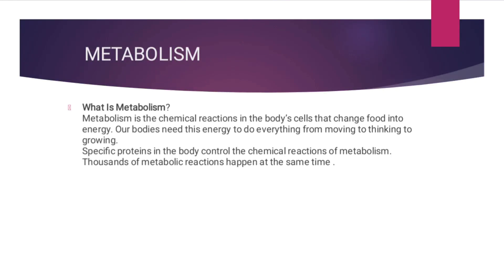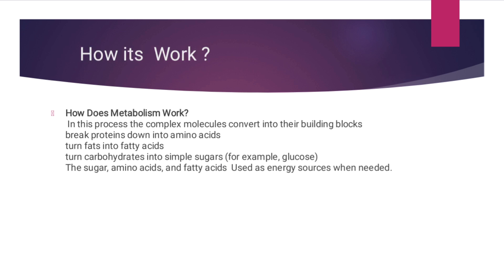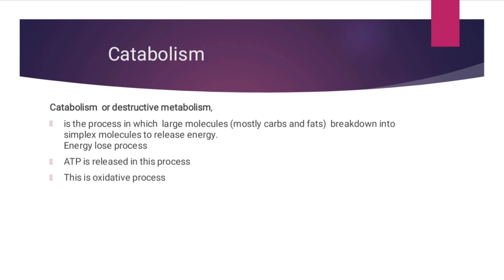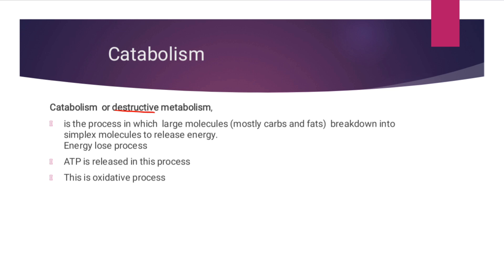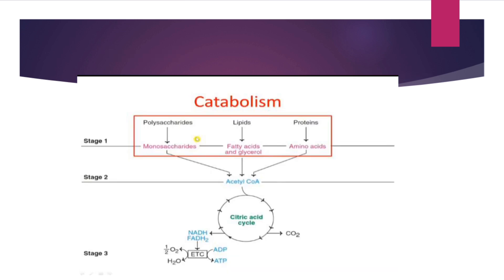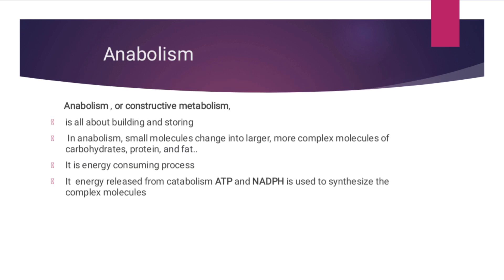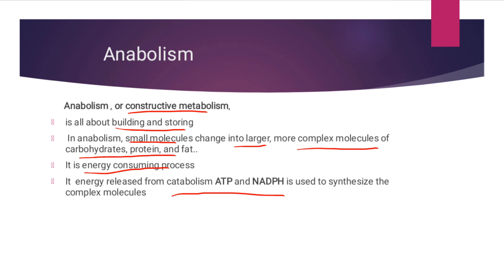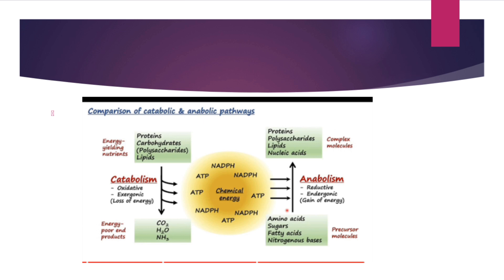Metabolism (Anabolism and Catabolism )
Metabolism refers to the chemical processes that occur within living organisms to maintain life. It involves a series of complex reactions that convert food and nutrients into energy, as well as the synthesis and breakdown of molecules necessary for growth, repair, and other cellular functions.
Metabolism can be divided into two main categories: catabolism and anabolism.
Catabolism: This process involves the breakdown of larger molecules, such as carbohydrates, proteins, and fats, into smaller units. Catabolism releases energy that is used by the body for various activities. For example, the breakdown of glucose during cellular respiration releases energy in the form of ATP (adenosine triphosphate), which is used to power cellular processes.

Anabolism: This process involves the synthesis of complex molecules from simpler ones. Anabolism requires energy input and is responsible for building and repairing tissues, as well as storing energy for later use. For instance, anabolism is involved in the synthesis of proteins from amino acids or the conversion of glucose into glycogen for storage in the liver and muscles.

Several factors influence an individual's metabolism, including genetics, age, sex, body composition, hormone levels, and activity level. Metabolic rate refers to the rate at which the body burns calories to carry out its metabolic processes. It can vary between individuals and can be influenced by factors such as muscle mass, physical activity, and diet.

While some people may naturally have a faster or slower metabolism, lifestyle factors can also play a role in modulating metabolic rate. Regular exercise, a balanced diet, and adequate sleep can help support a healthy metabolism. Additionally, certain medical conditions or medications can affect metabolism, leading to metabolic disorders or changes in metabolic rate.
It's important to note that metabolism is a complex and dynamic process, and there is ongoing research to better understand its intricacies and potential interventions for metabolic disorders.